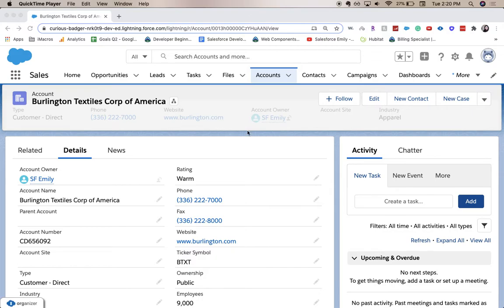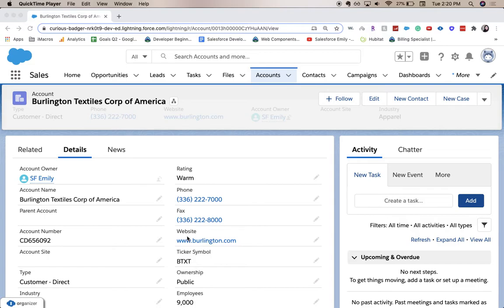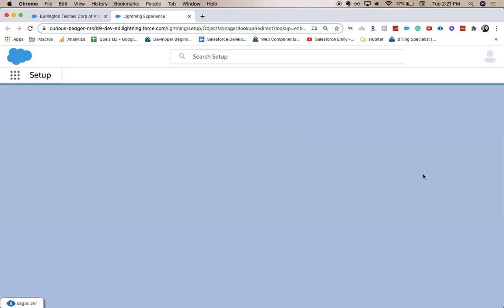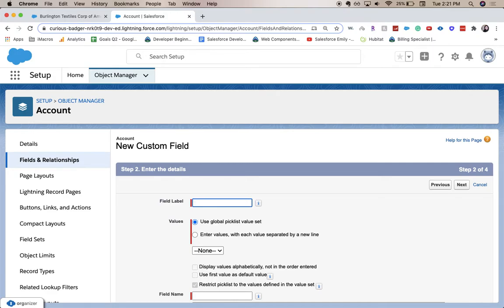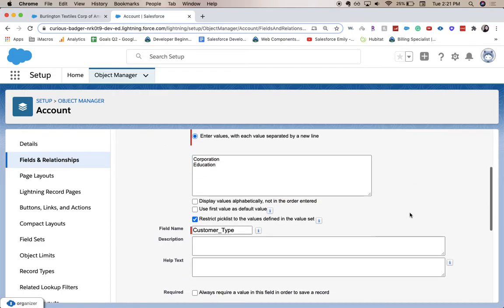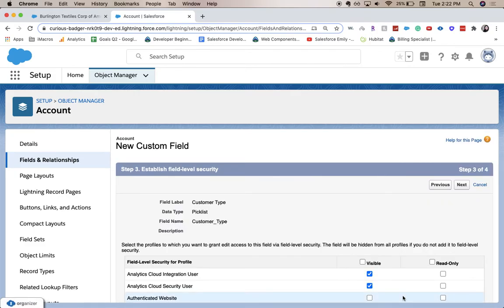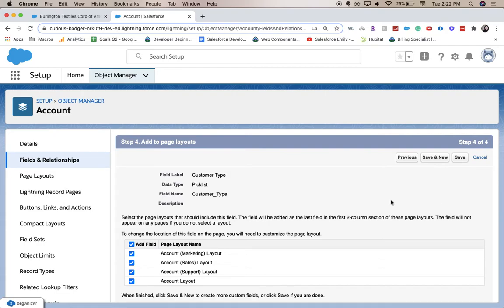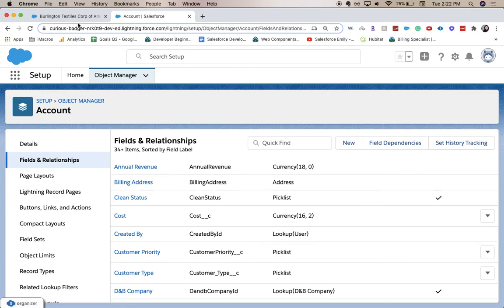[salesforce] HOW TO CREATE A PICKLIST FIELD